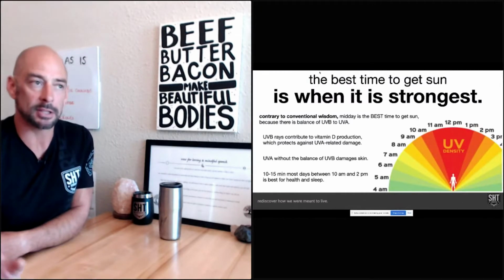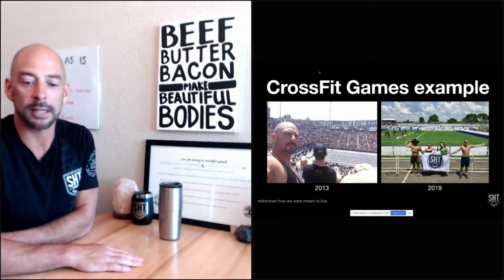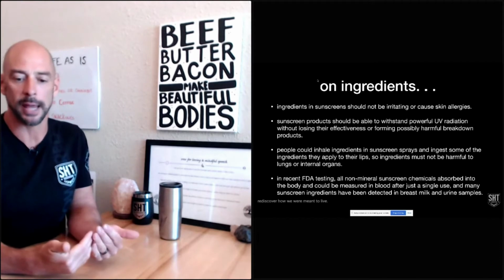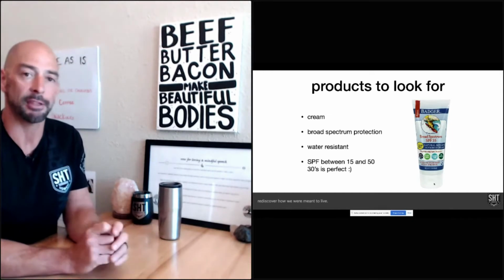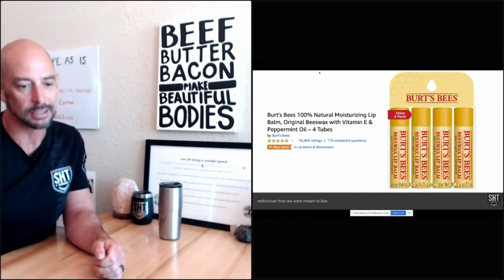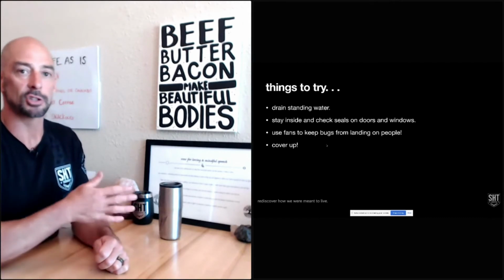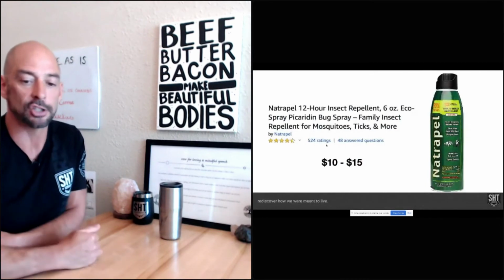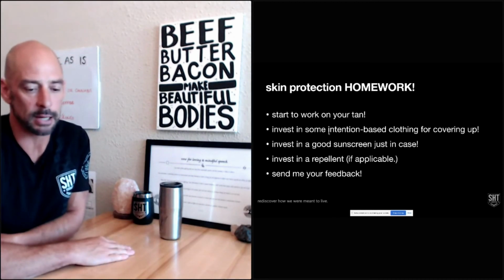recording of our LIVE skin protection seminar